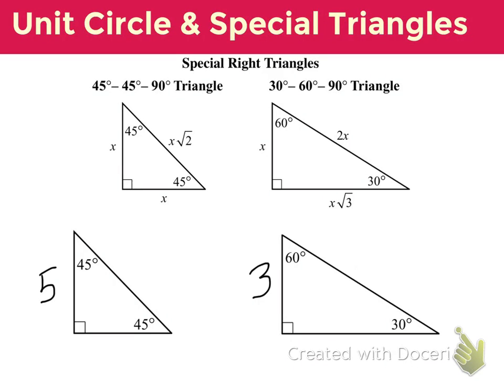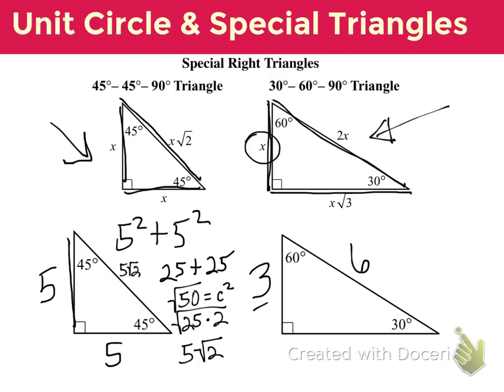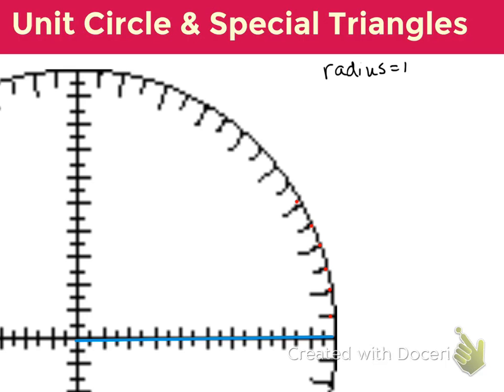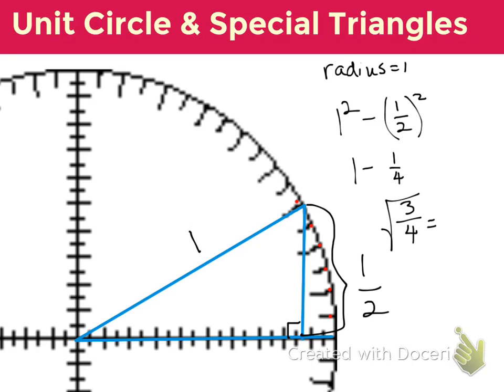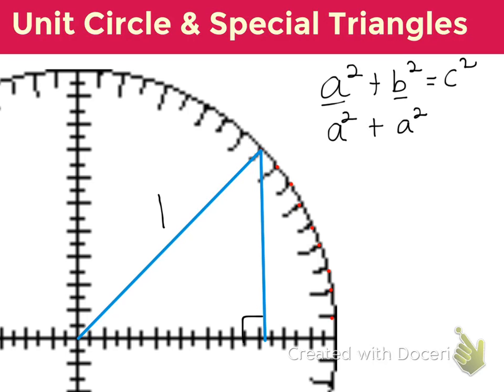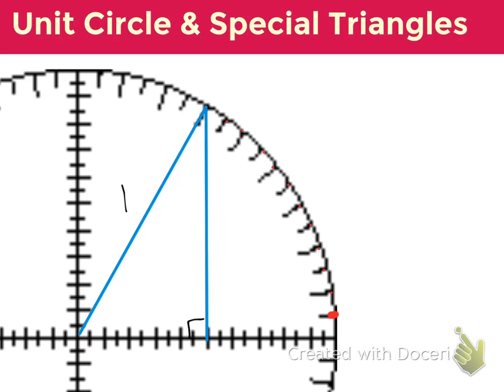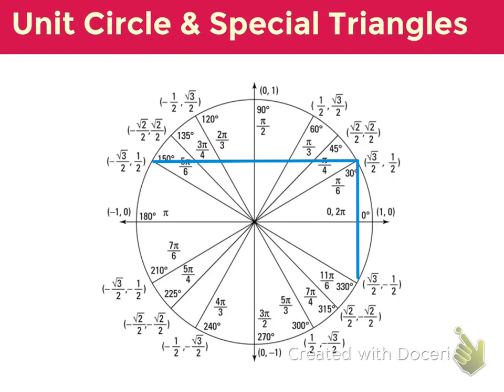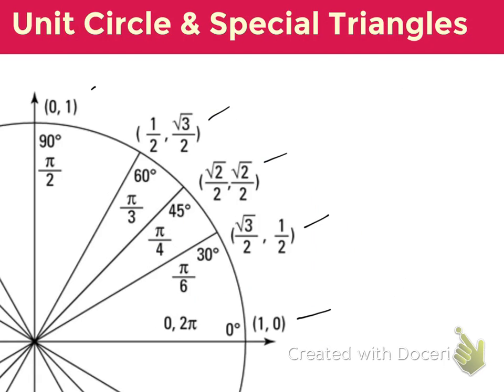Unit Circle Special Right Triangles